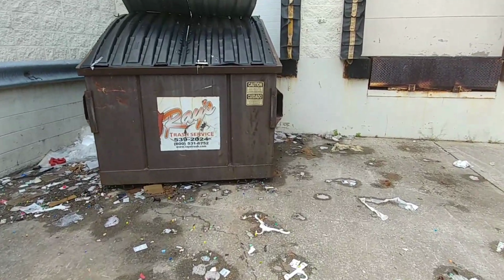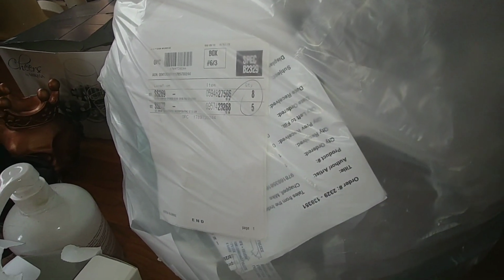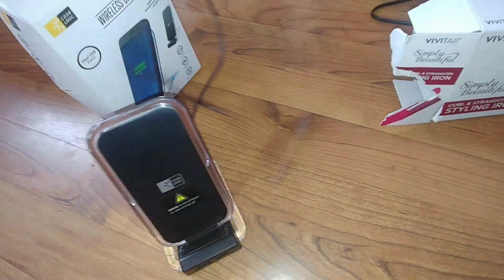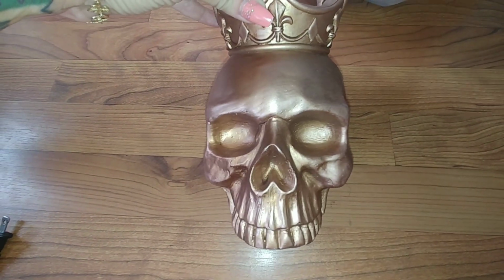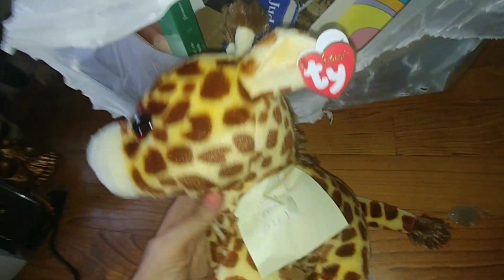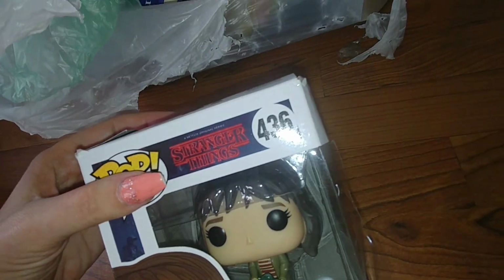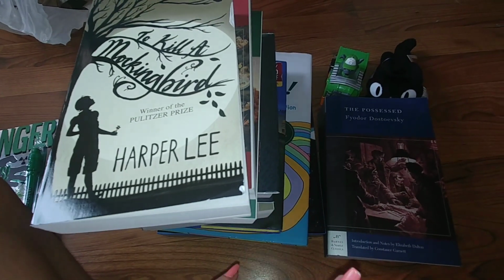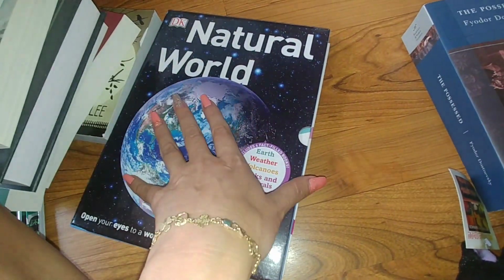NEW DUMPSTER DIVE WITH MYSTERY BAG!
I Dumpster Dive everywhere!
Join my team by
#1 Liking my video
#2 Post a comment
#3 Leave ddis at the end of your comment!

Each and everyone of you mean the world to me because without you I wouldn't be here doing what I do!